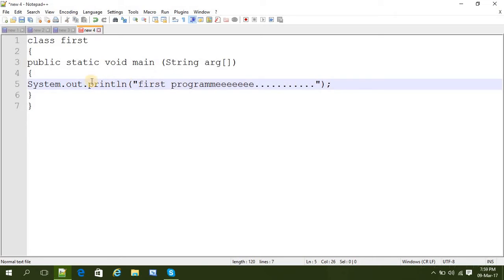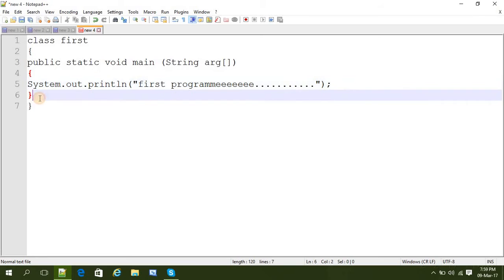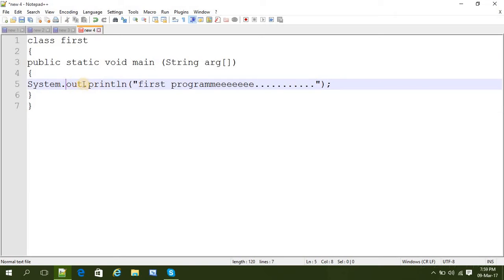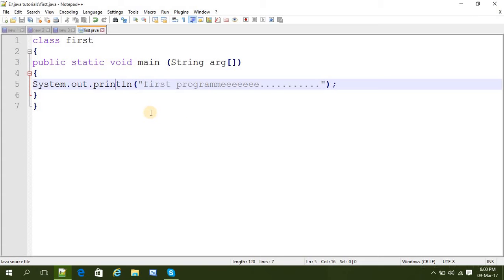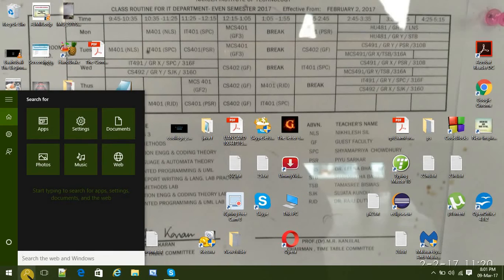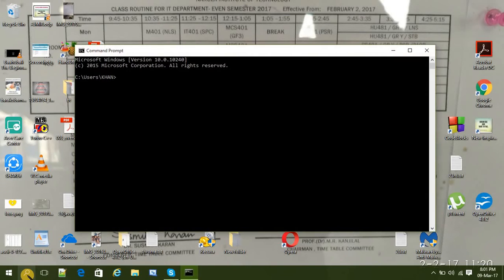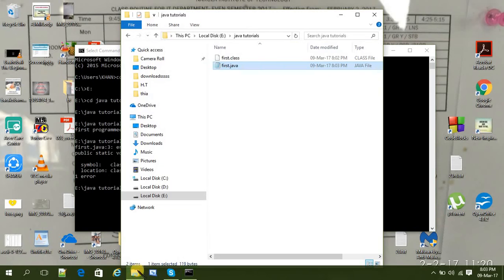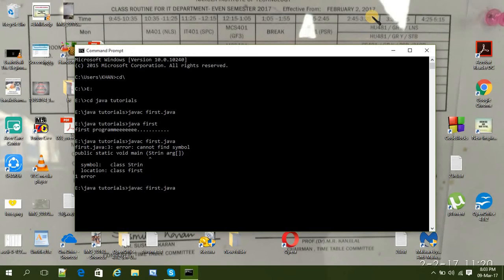first java program and how to execute.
class first
public static void main (String arg[])
System.out.println("first programmeeeeeee. ");